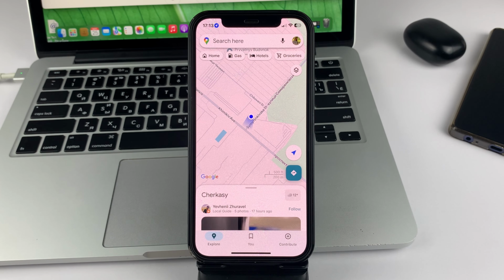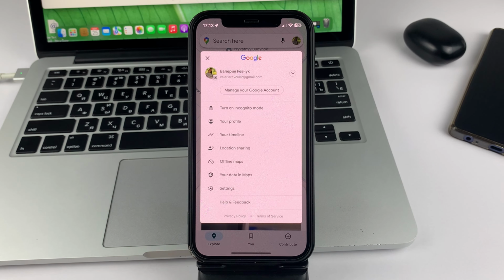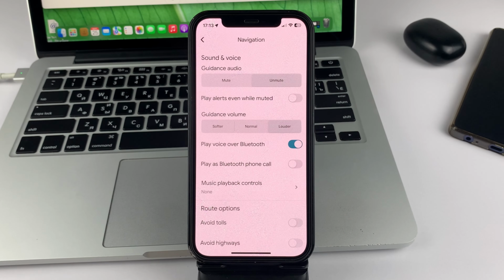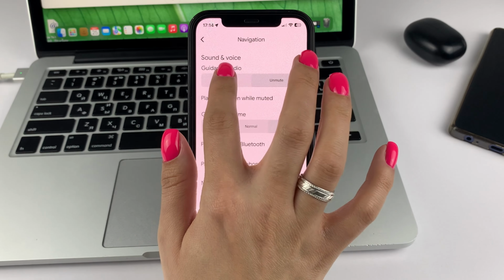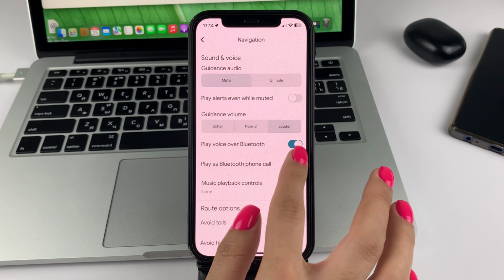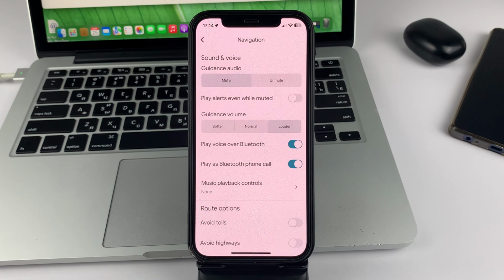How To Enable Voice Navigation In Google Maps - Full Guide